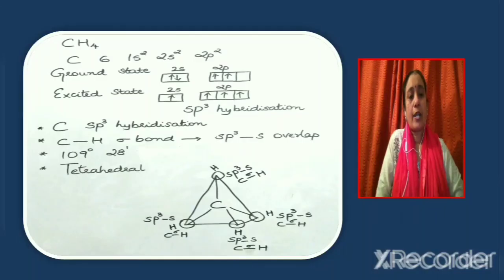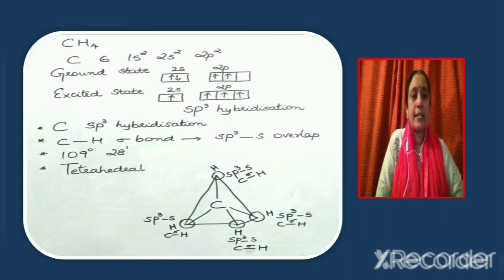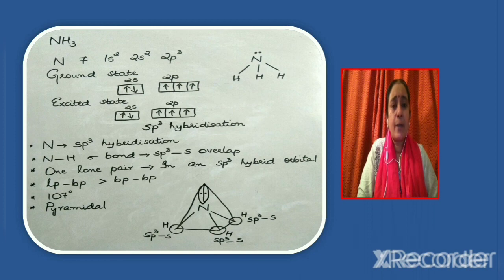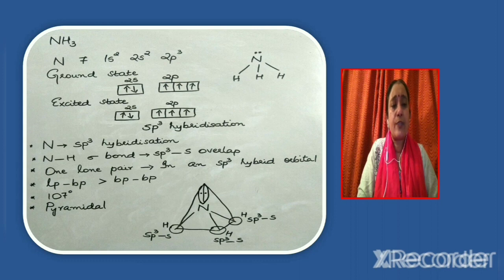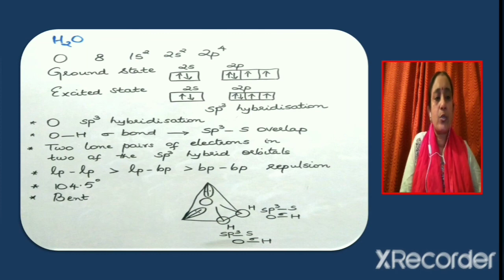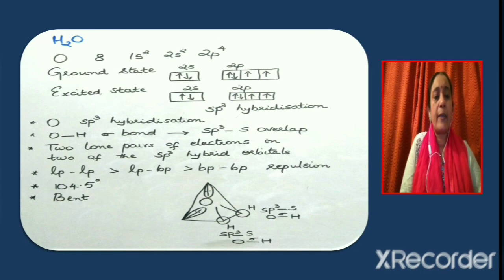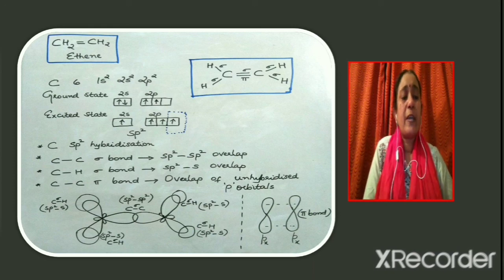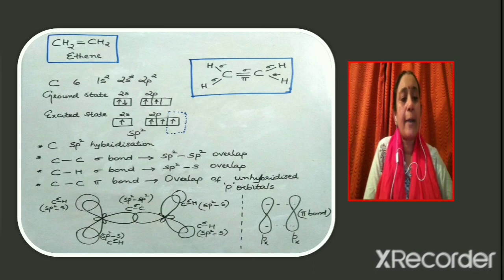Class XI, Chemistry Part 12,14/9/2020